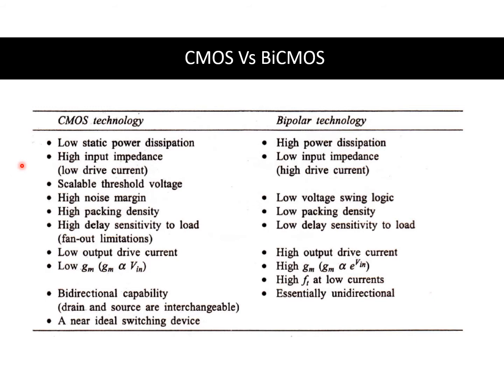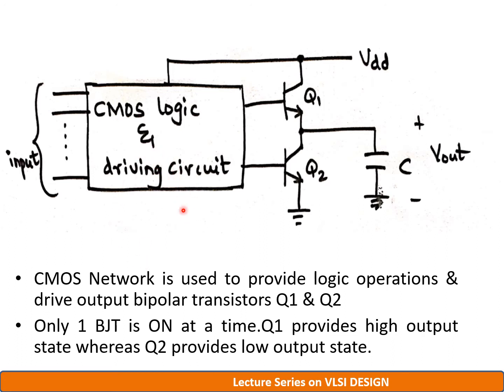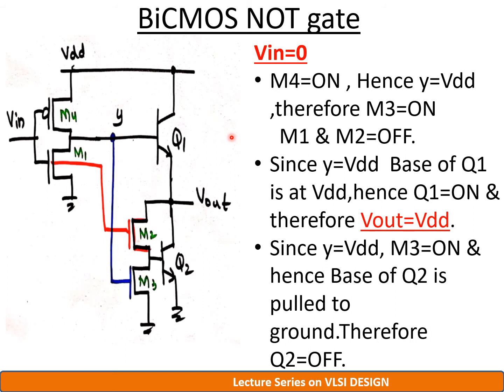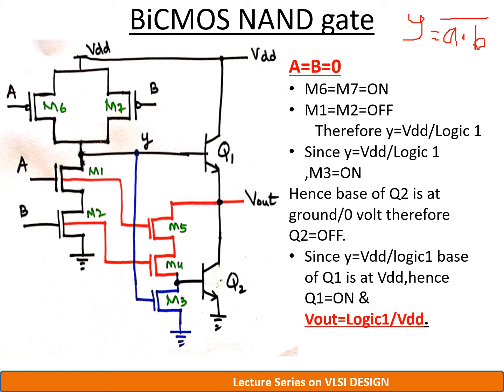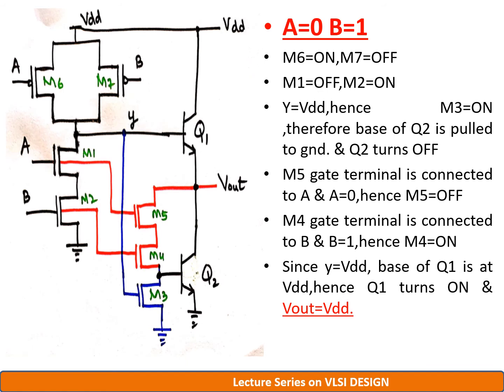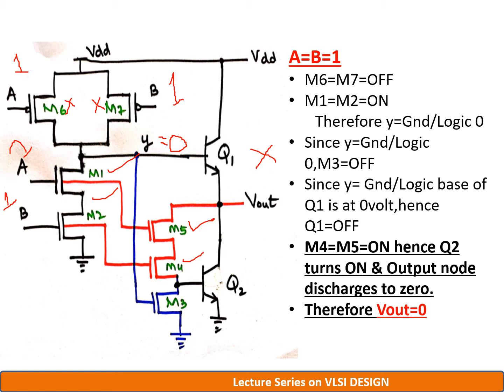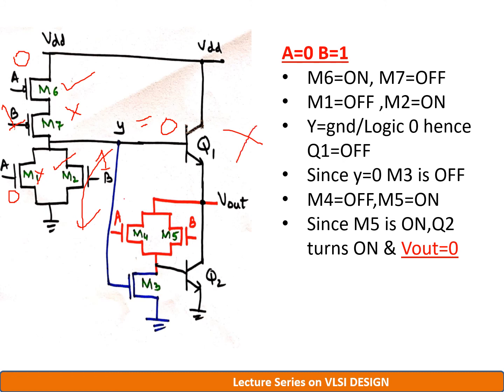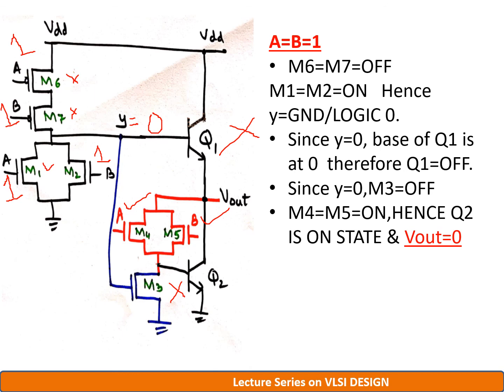VLSI DESIGN 17EC63 Module02 L16